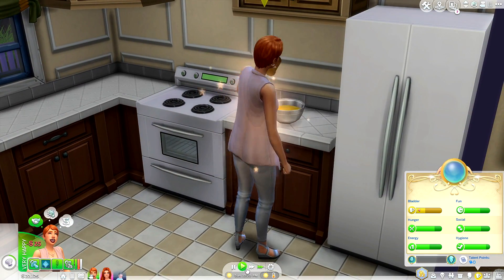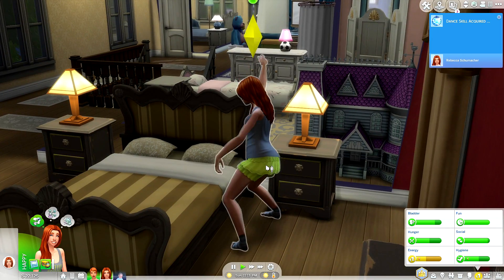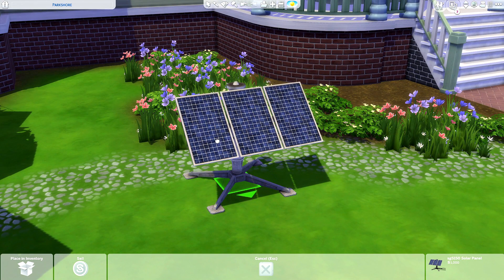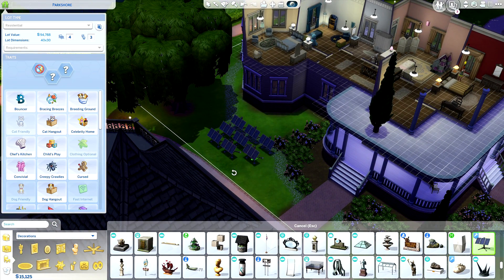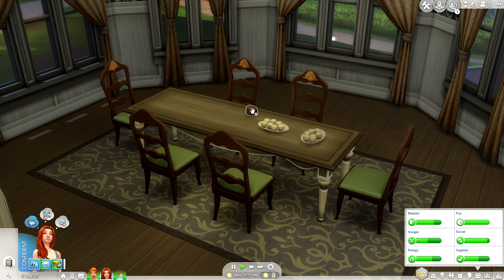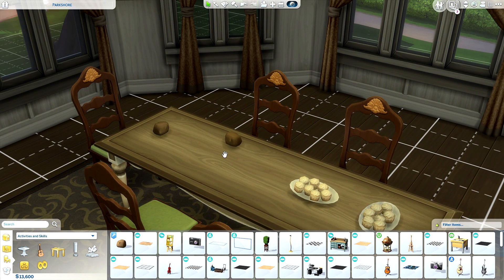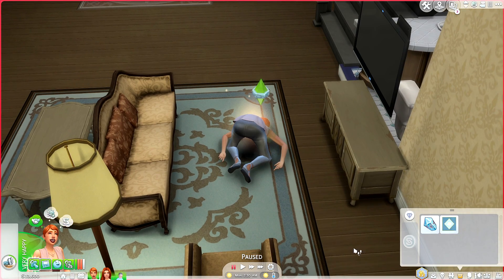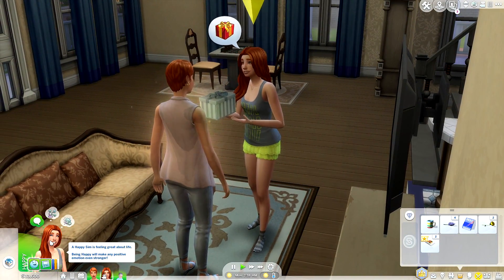10 MODS I BET YOU DIDN'T KNOW ABOUT.....BUT NEED 🙊💛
TEN MODS THAT YOU'VE BEEN SLEEPING ON!

➦These mods are so much fun and some are downright necessary! Change the way you experience The Sims 4 with THESE 10 MODS!

The Sims 3: Jenn951
Origin: Jenn2606